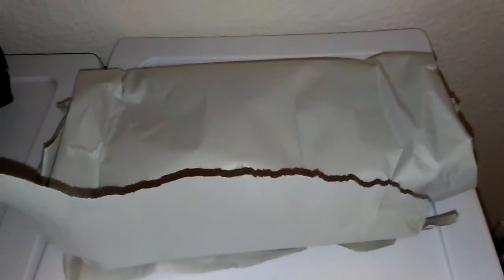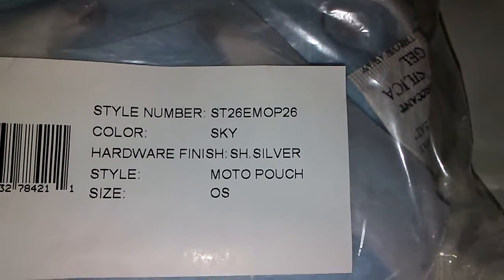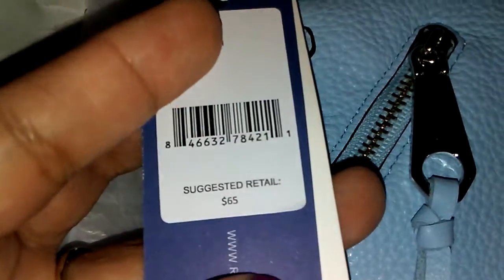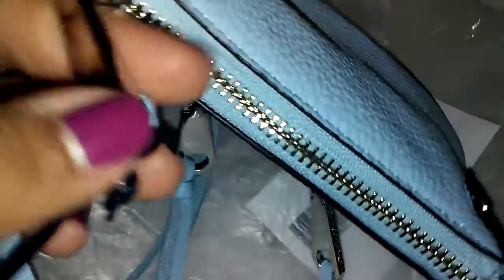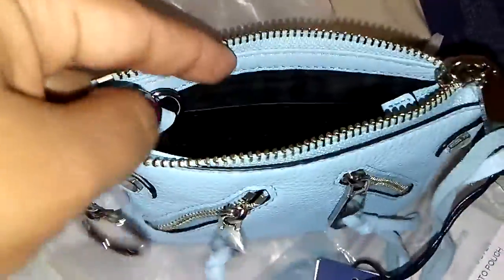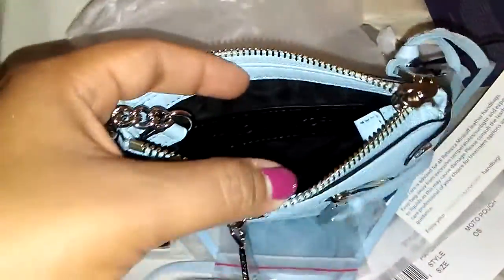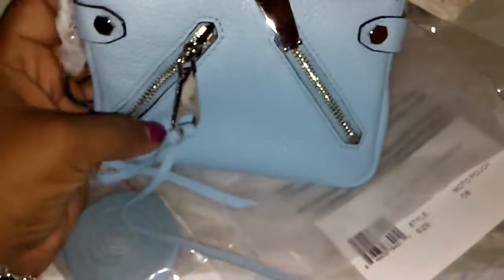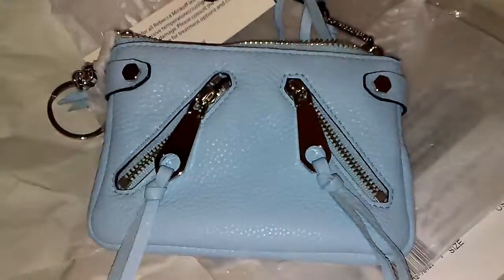Unboxing: Rebecca Minkoff Moto Pouch